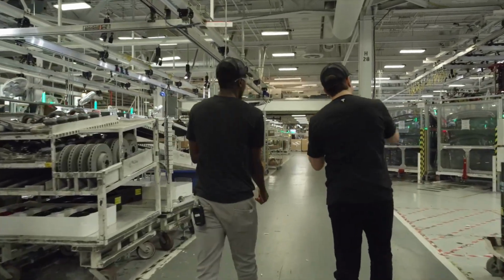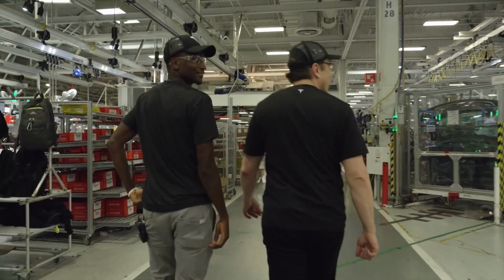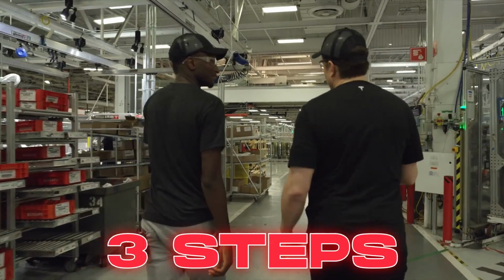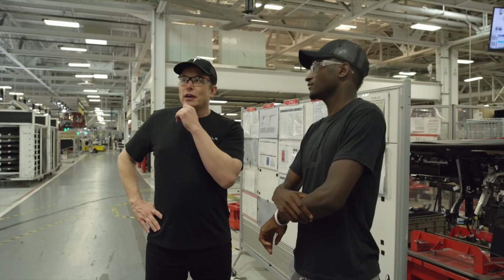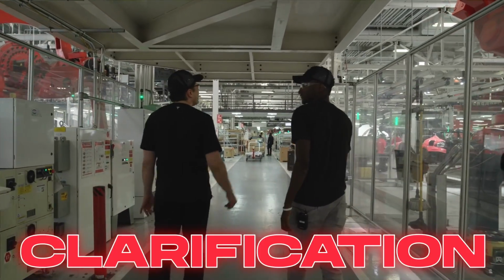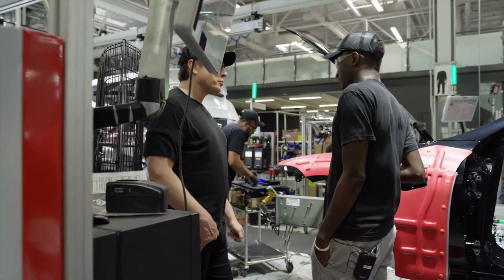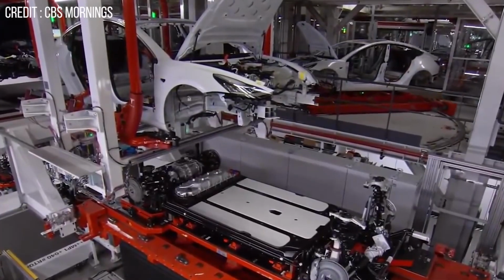Tesla's New Massive Giga Texas is Finally Open!